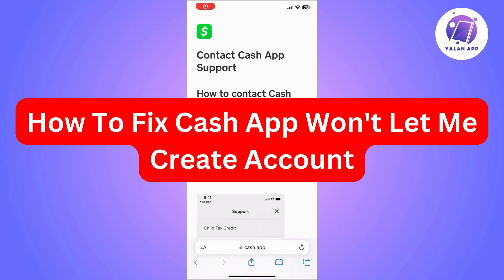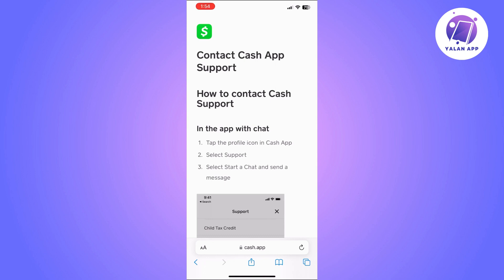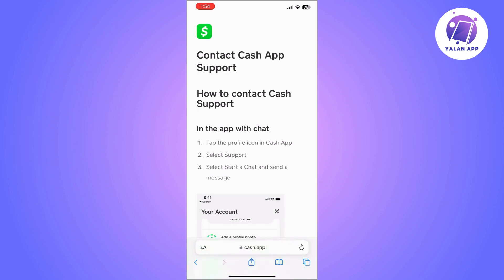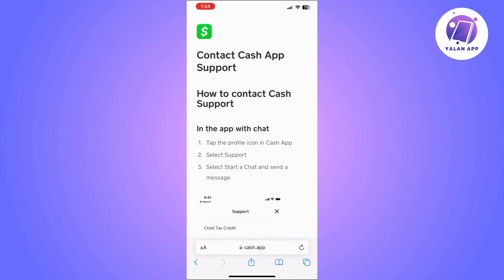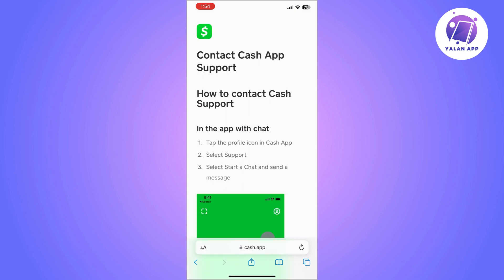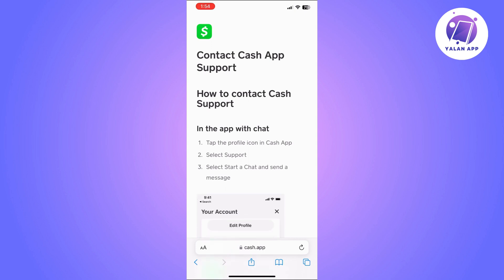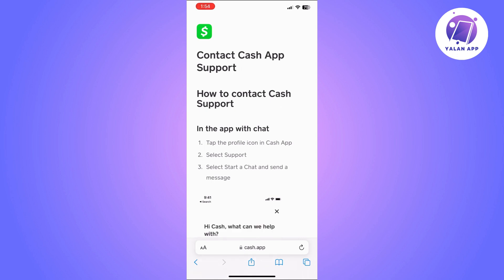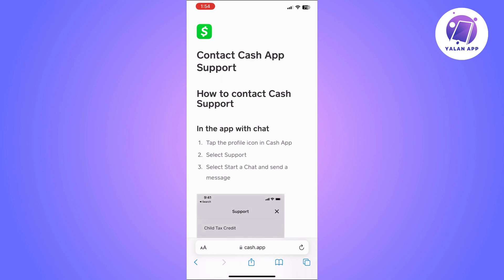How To Fix Cash App Won't Let Me Create Account (2025)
If you want to be able to fix the issue where Cash App won't let you create an account, then this video will be perfect for you!